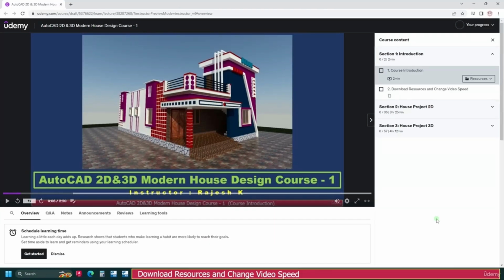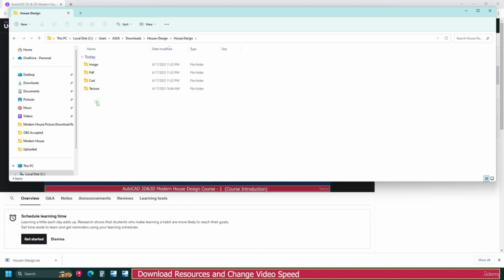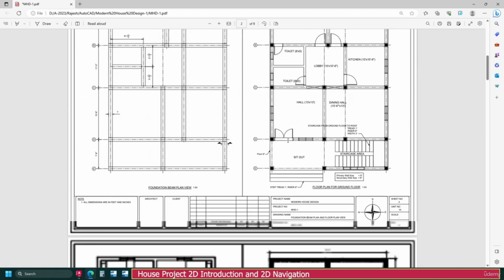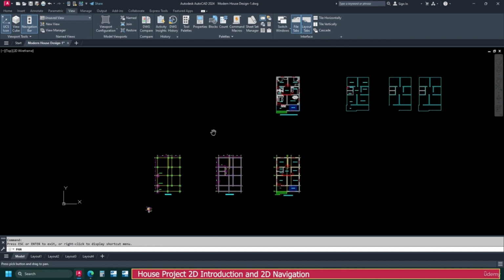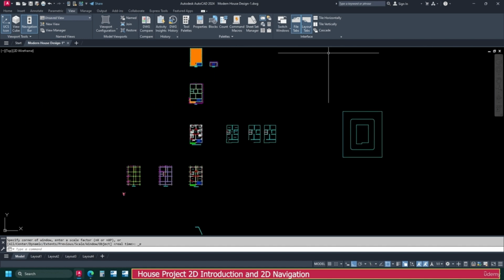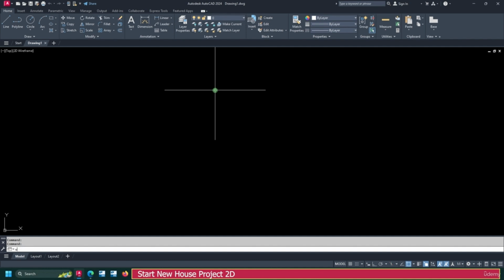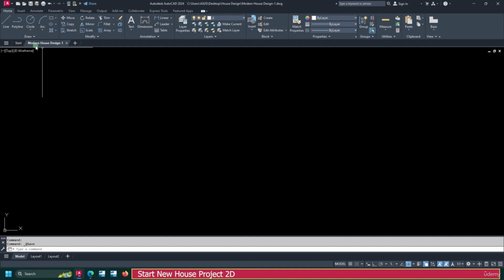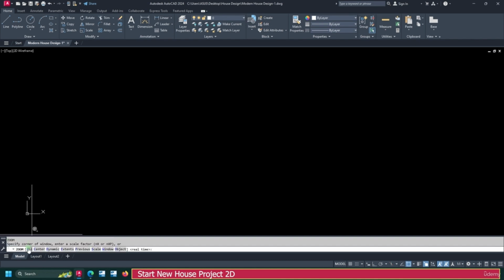AutoCAD 2D 3D Modern House Design Course Made with Clipchamp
📅 First Study Session
Course: AutoCAD 2D/3D Modern House Design

Agenda:
1️⃣ Download Resources & Adjust Video Speed—Get your materials ready and set a comfortable pace.
2️⃣ House Project 2D: Introduction & Navigation – Learn your way around the workspace.
3️⃣ Start New House Project (2D)—Begin designing your modern house from scratch.

🚀Let’s build your skills—one step at a time!